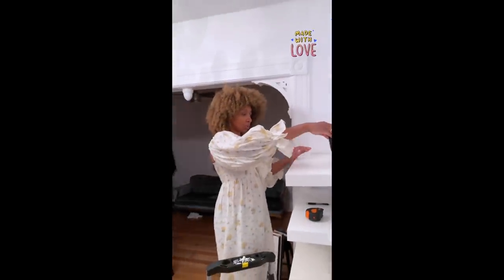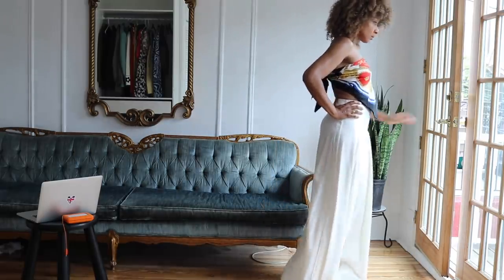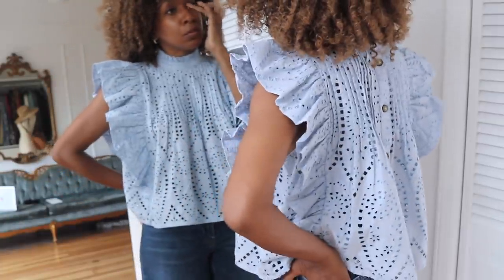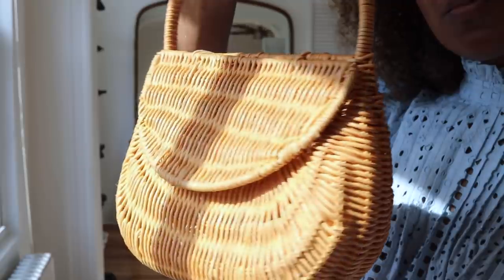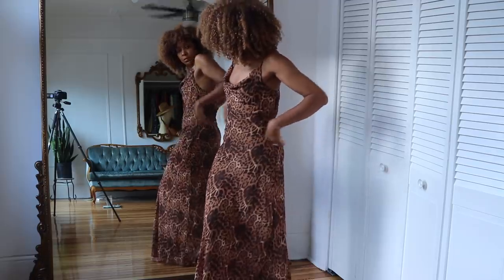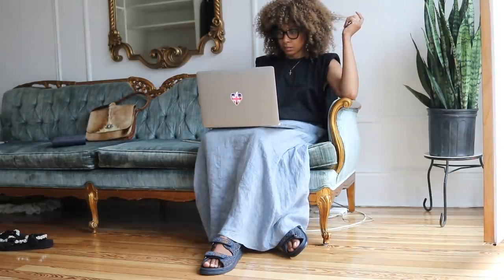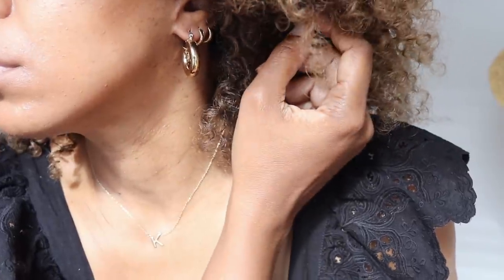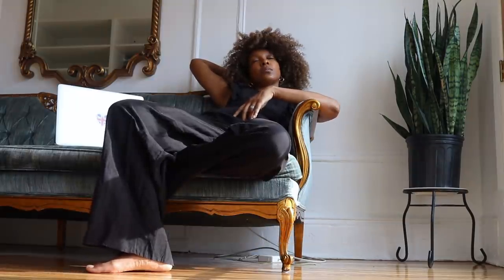WARDROBE PEEK!!! WHAT I WEAR AT HOME!!! HOW TO LOOK CHIC INDOORS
Here's my wardrobe peek and what I wear at home, how to look chic indoors.
I'm sharing how the wardrobe/studio space is slowly coming together because it's nothing like what it used to be and since I'm in there so much now, I thought I'd shoot some of what I've been wearing too.  It's a bit of summer outfit inspiration mixed with a teeny closet tour (well ok not a tour but a home decor progress update).  It's how to decorate a small room, do a small room makeover.  Basically decorate small rooms or studio space. It's also about getting out of sweat pants and seeing how to look chic on a budget or just in general, while at home to lift your mood and to dress indoors even if you have no plans to go out.  How to dress effortlessly chic isn't confined to outdoors, you can take baby steps towards it at home.  I hope you get small house decor ideas to get you thinking. As always, links to all are below!

Topshop straw bag: sold out.  Dupe on Amazon

Outfit 4:

Sezane chambray skirt sold out:. Dupes on Etsy

Chanel dad sandals: Check the Real Real or Vestaire Collective Dupes: Kurt Geiger Also Nordstrom and Asos

Outfit 5:

Ulla Johnson jumpsuit (old): Dupes: Dupe from Asos and Zulily also Asos in this colour

Mango earrings. Sold out: Dupes by Urban Outfitters and Bloomingdales